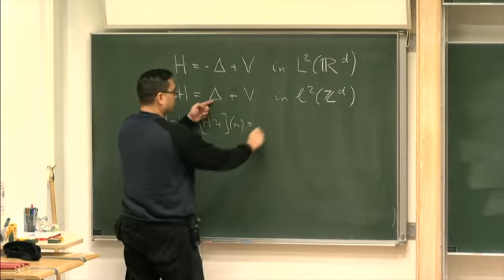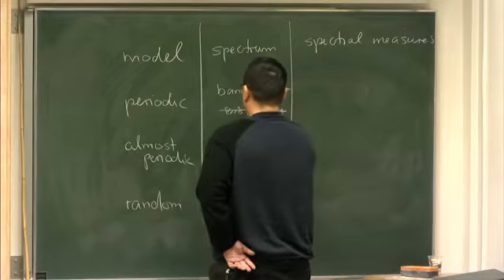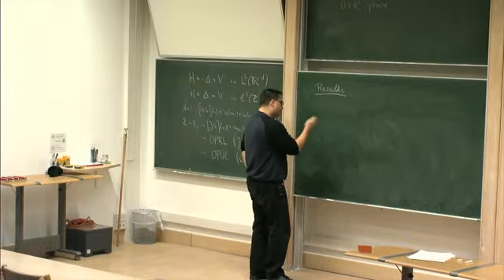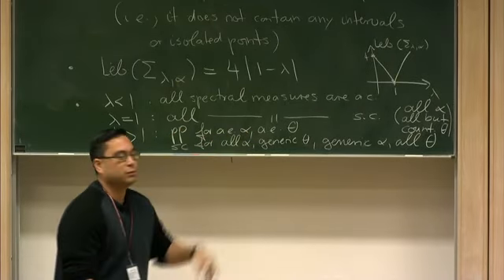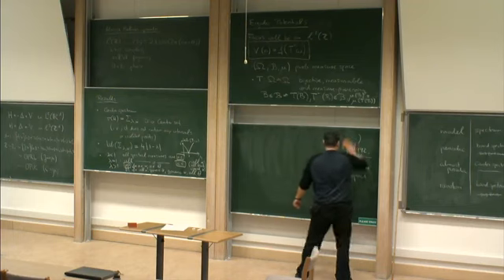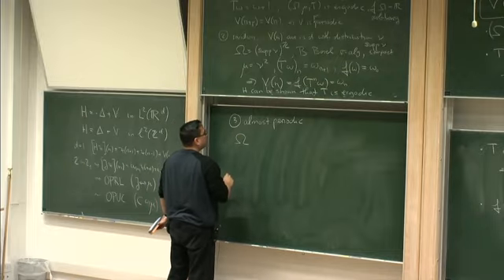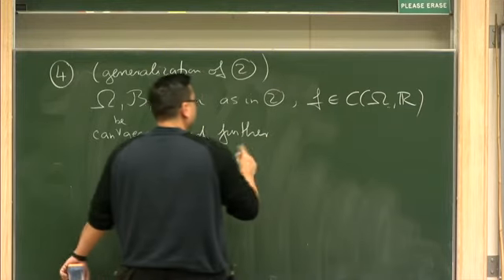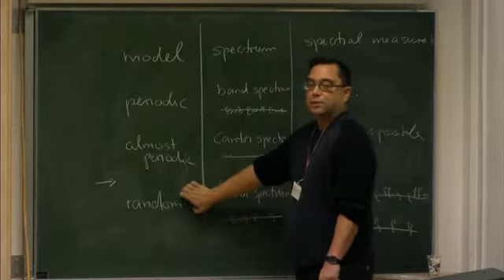Prof. David Damanik | General spectral properties of ergodic operators II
Title: General spectral properties of ergodic operators II
Speaker: Professor David Damanik (Rice University)
Date: 6th Jan 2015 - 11:30 to 12:30

🗓️ Event: (PEPW01) Periodic, almost-periodic, and random operators: instructional school